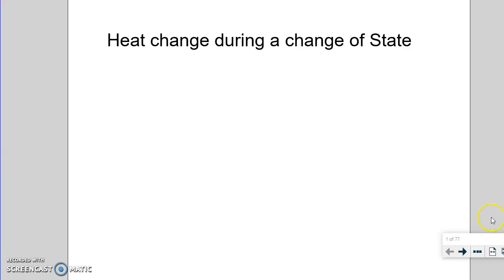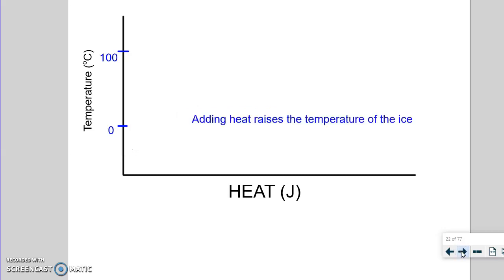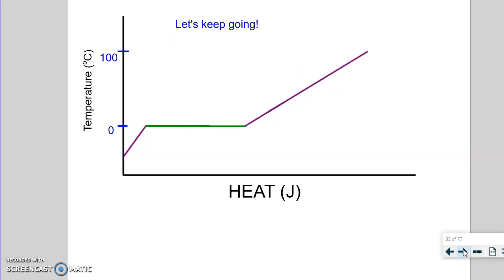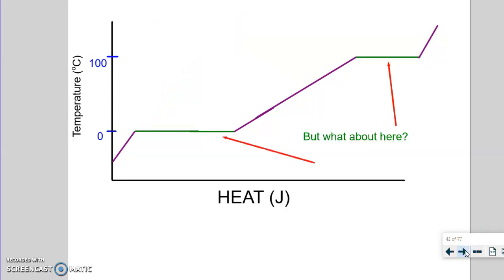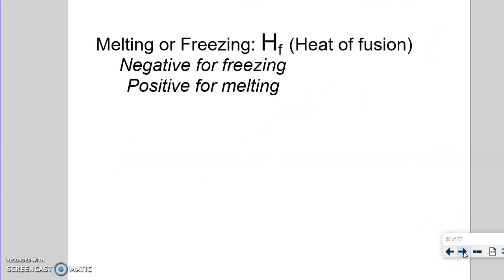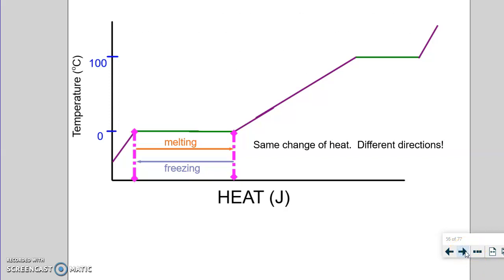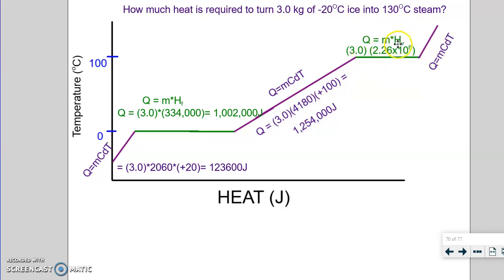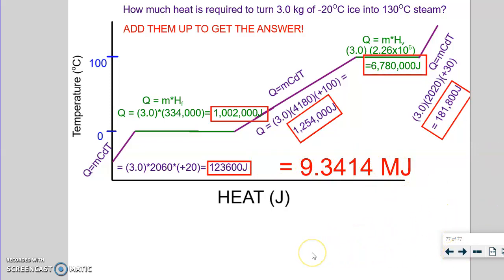Heat of Phase Change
Determining heat change associated with melting, freezing, boiling, condensing.